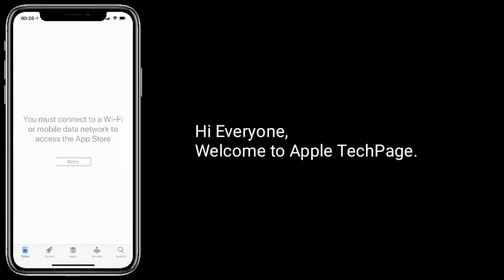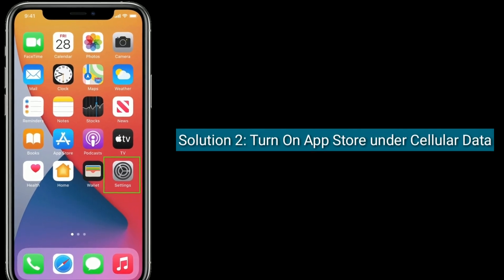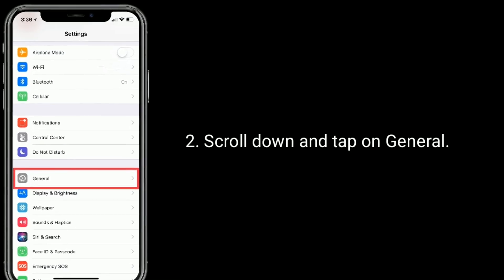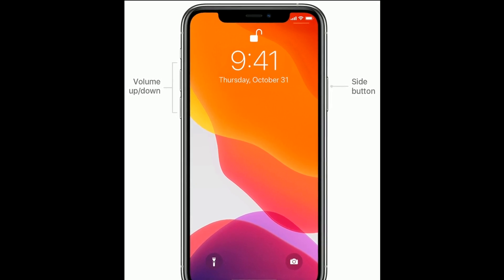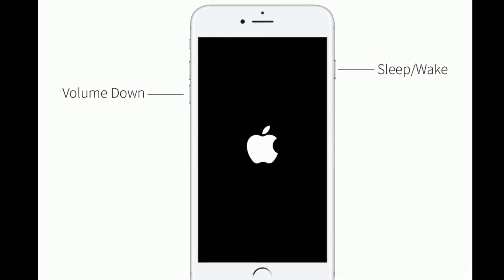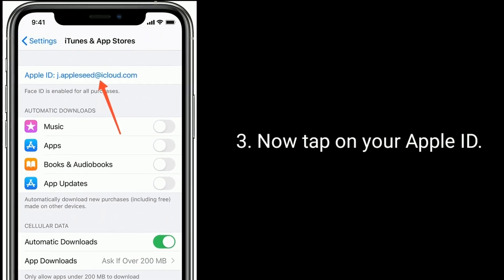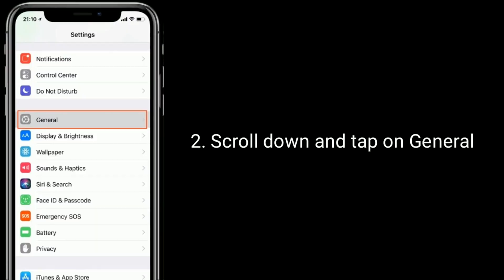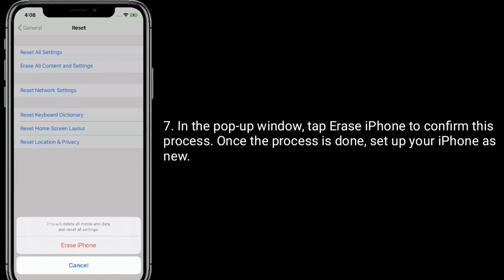How to Fix You must Connect to a Wi-Fi or Mobile Data Network to Access the App Store in iOS 14.4?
How to fix App store not connected to a Wi-Fi or Cellular Data in iOS 14.4, iPhone or iPad says Cannot Connect to App Store in iOS 14.